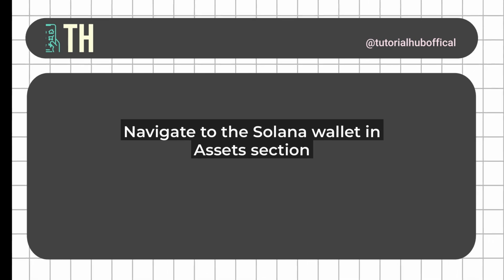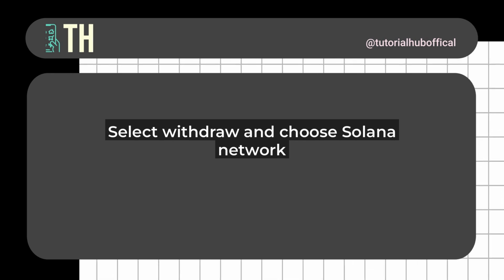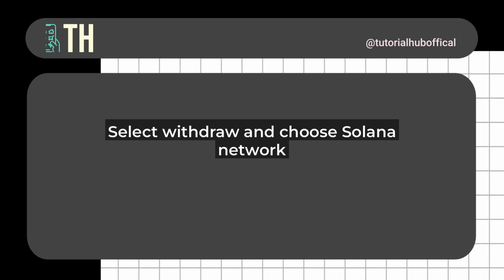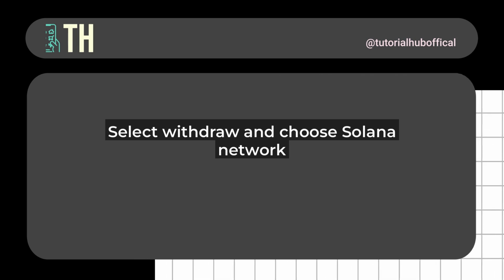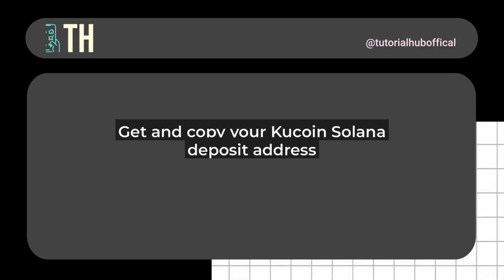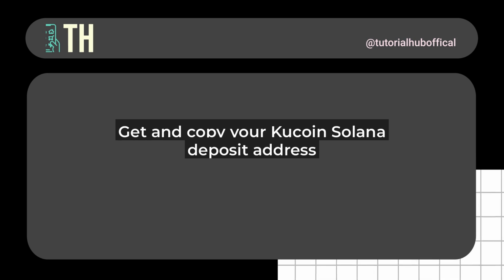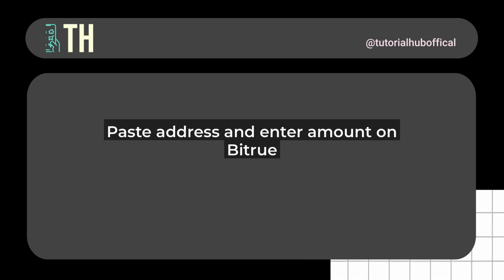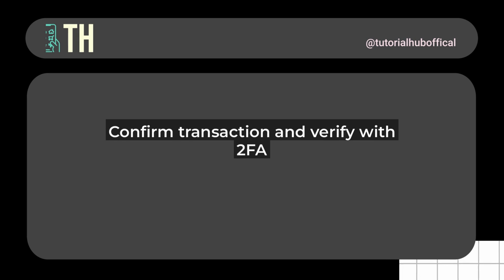How To Send Solana From Bitrue To Kucoin 2025